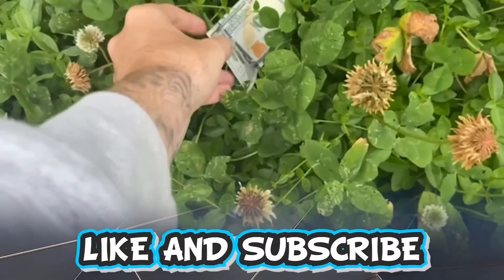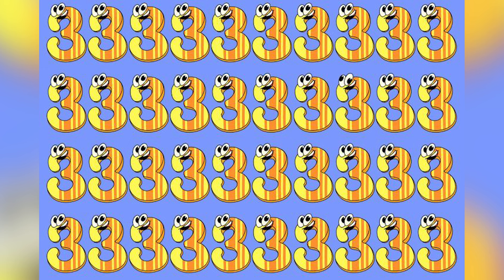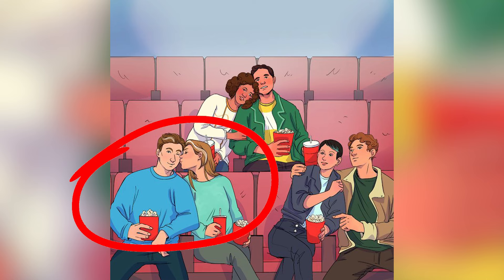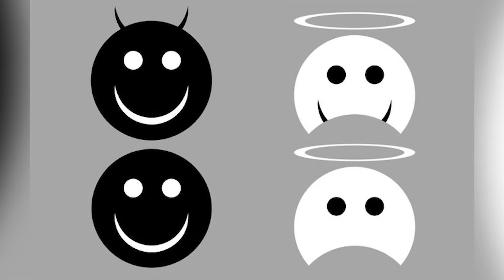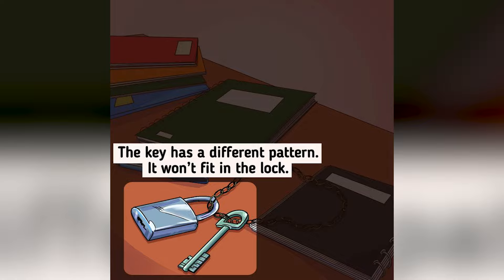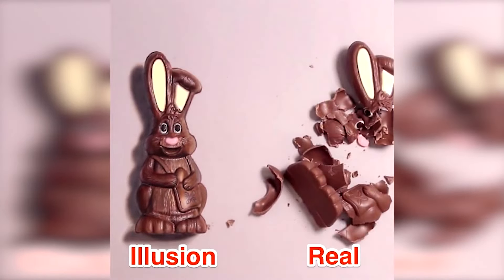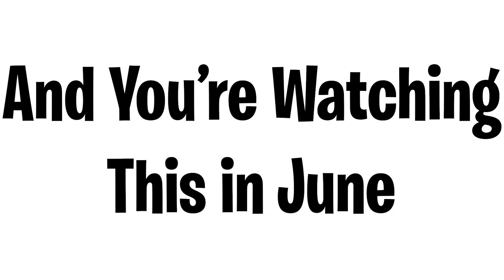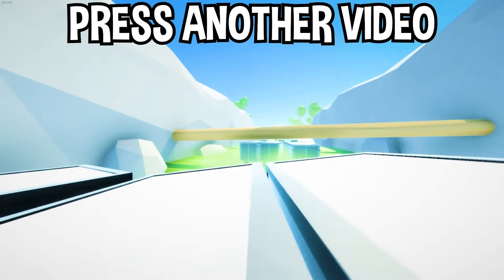Watch This If It's 5 June...(Hurry Up!)